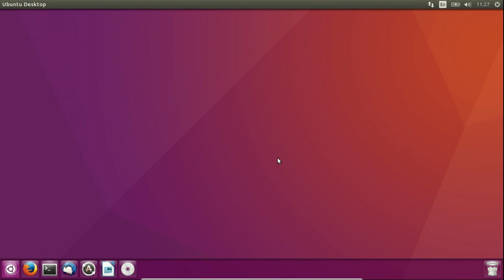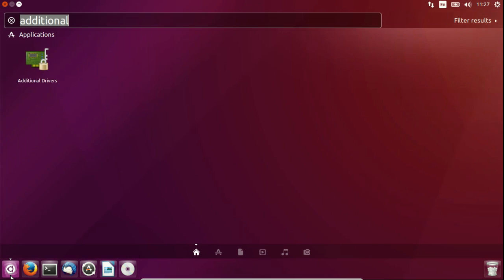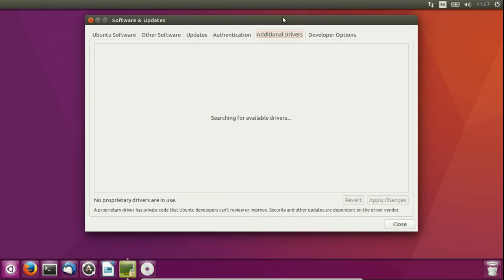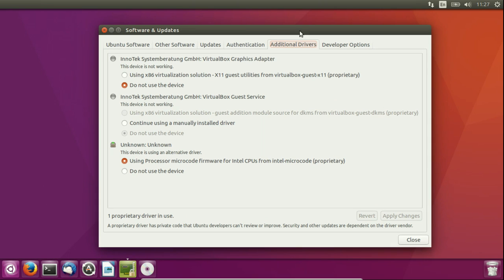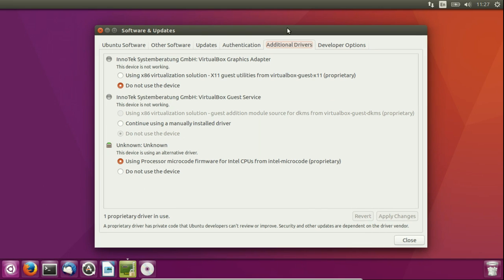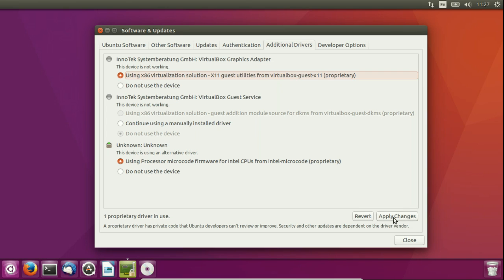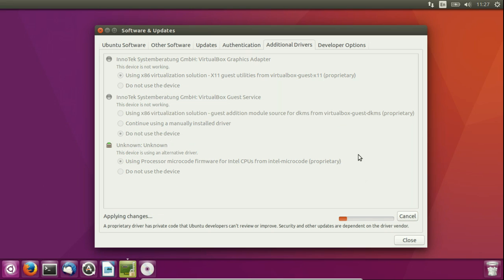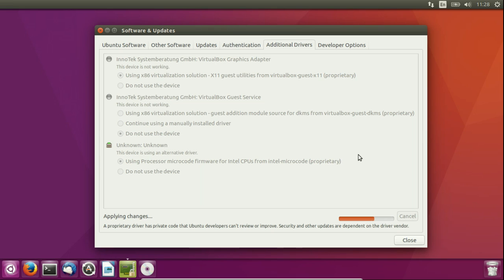Get Wifi working after installing Ubuntu 16.04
and graphics cards too!